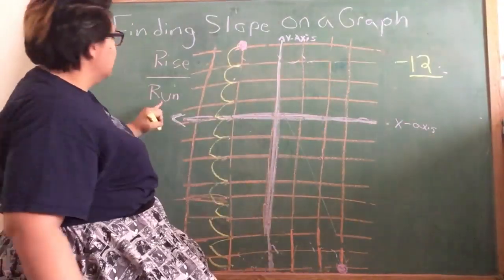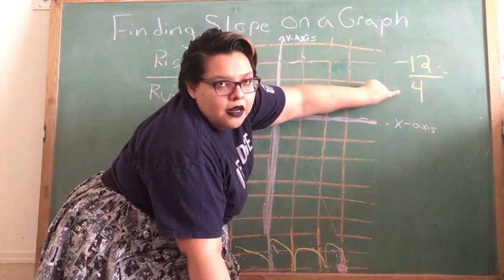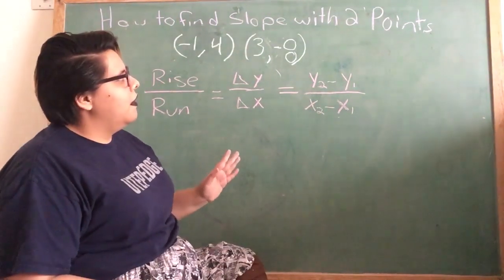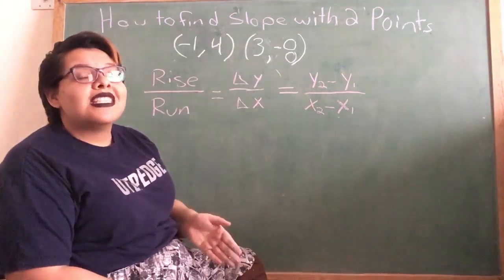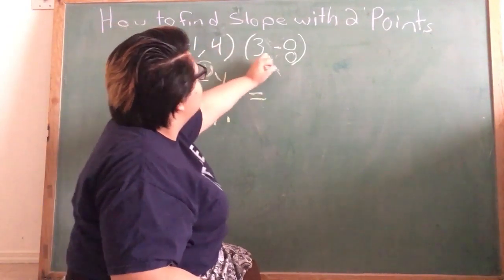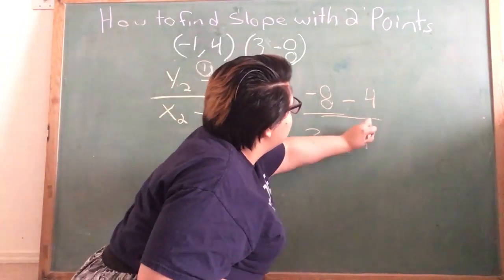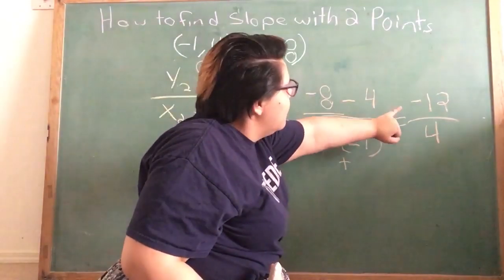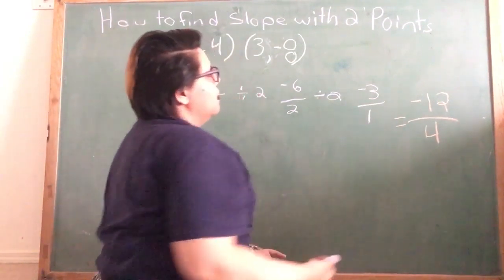Wk 4 Gabrielle Regalado Slope 4